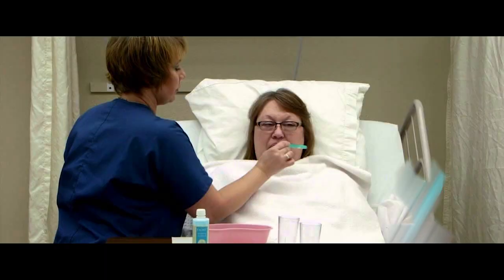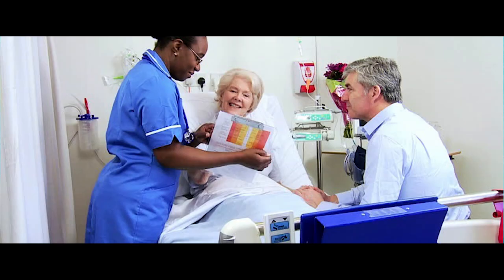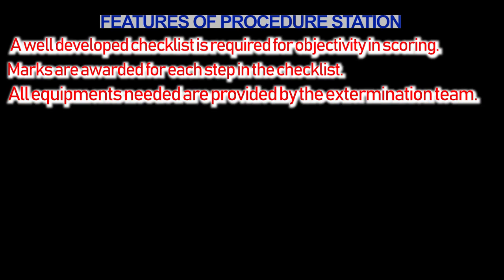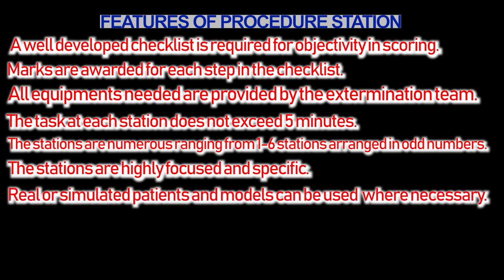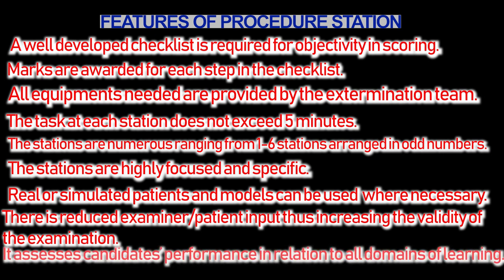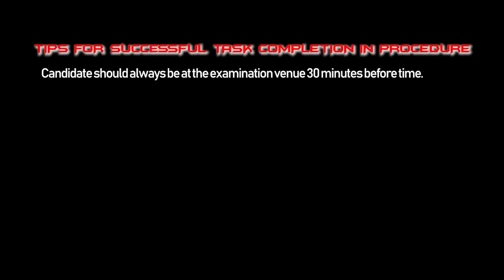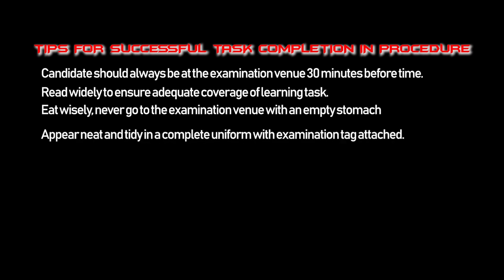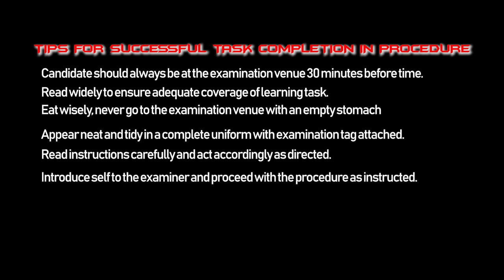Introduction to OSCE's Procedure Station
KND is a Nigeria based independent health related video channel aimed at improving the standard of nursing education and practice. It is created to provide a wide range of publicity on issues of public health concern and to help individual, families and communities to easily access information that will guide them to behave in a manner conducive to the prevention, promotion, maintenance, or restoration of health.